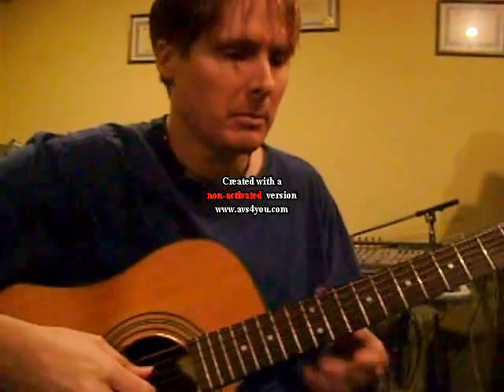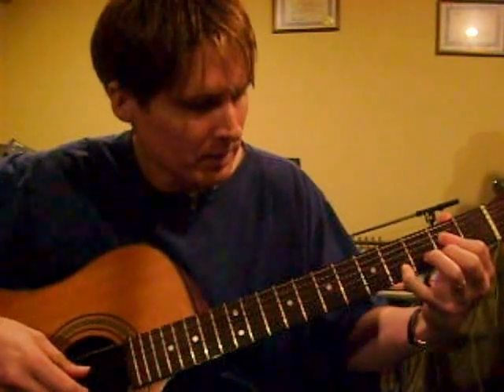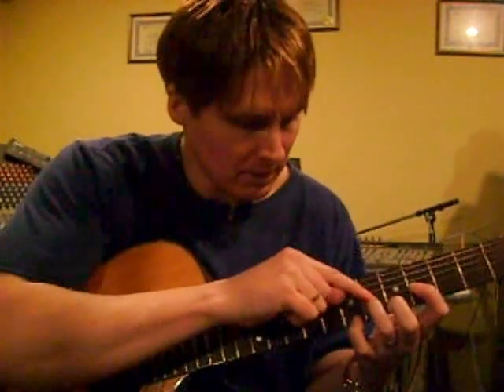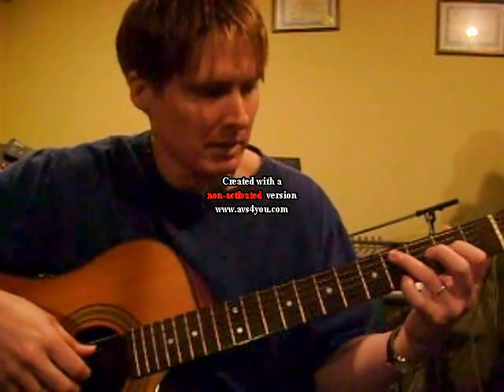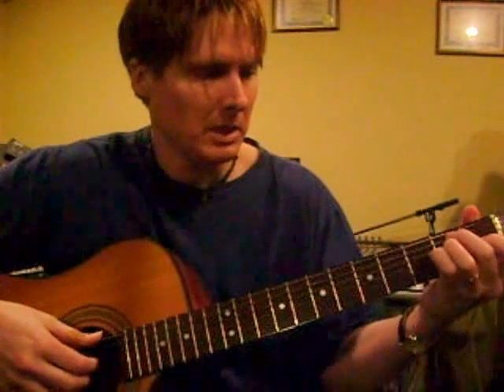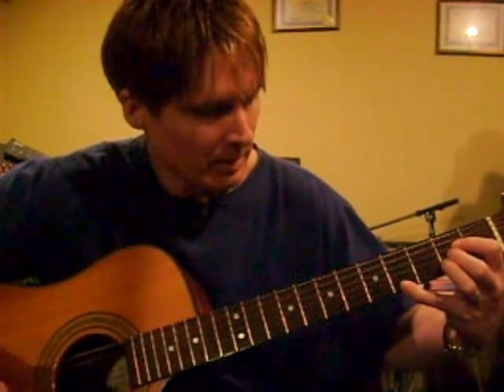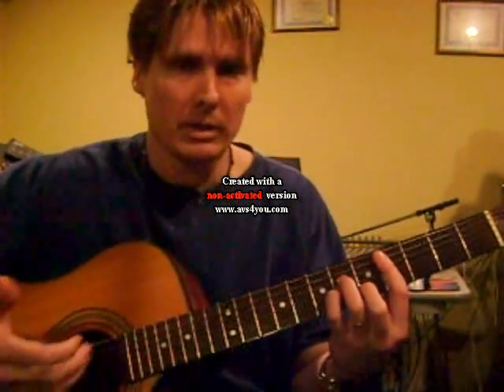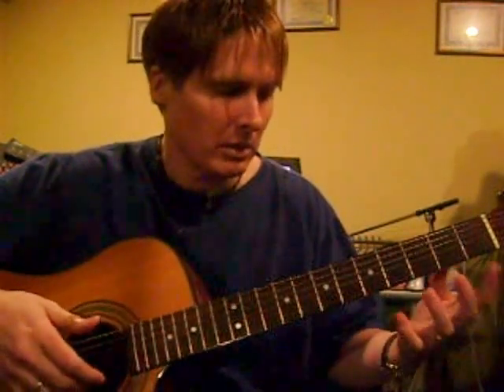Guitar Chords for "Save the Best for Last" Part 1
Here are the chords to the beginning of the chord melody I did for"Save the Best for Last" by Vanessa Williams arranged by David Poole or me. Part 2 coming soon. To buy my books go to